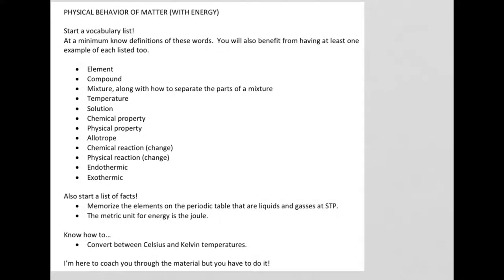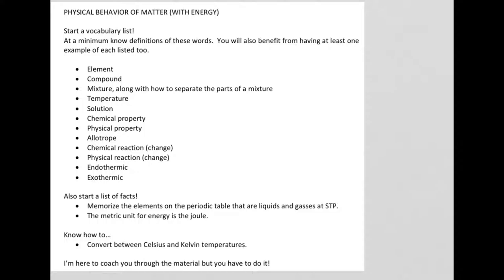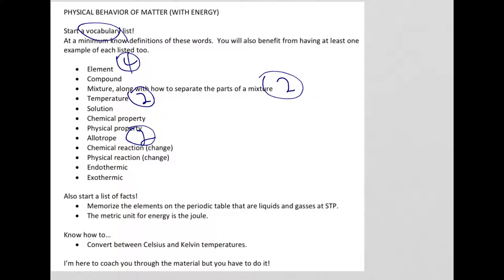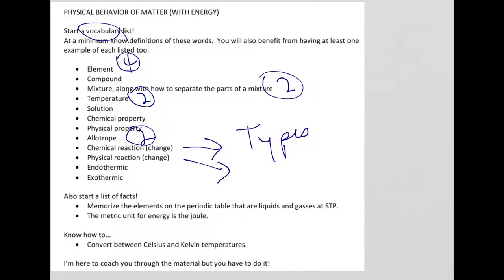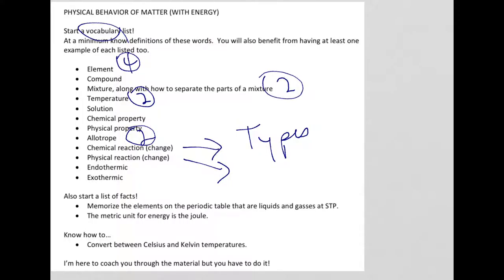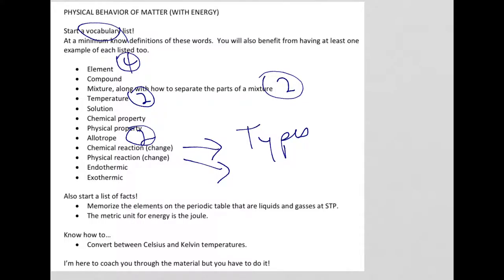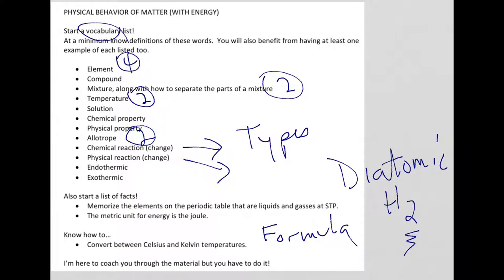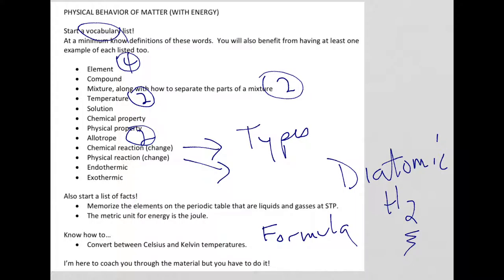Matter Notes 2015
These notes are based on the questions from the 2015 chemistry regents exam.